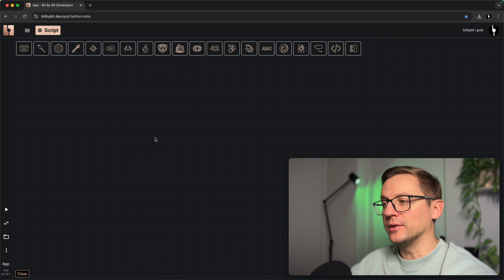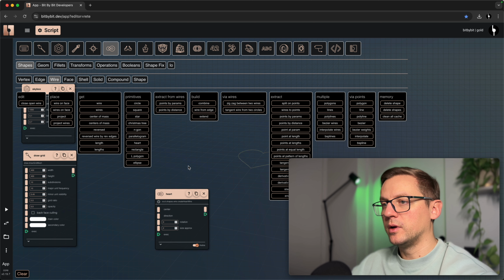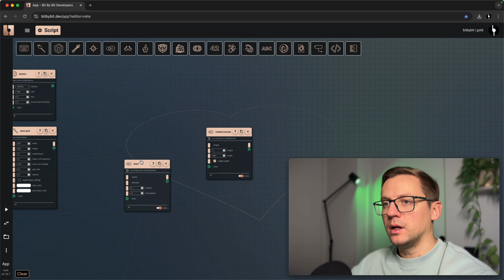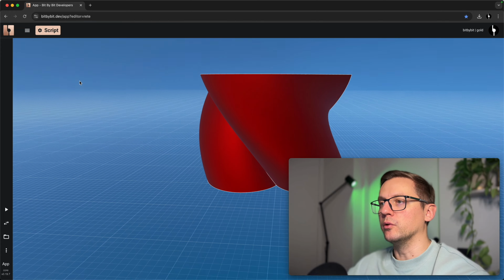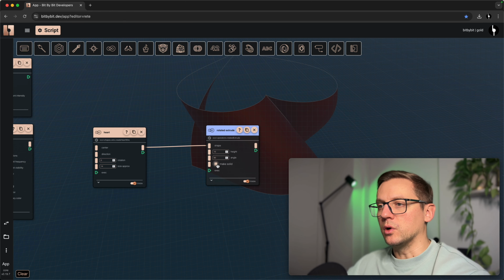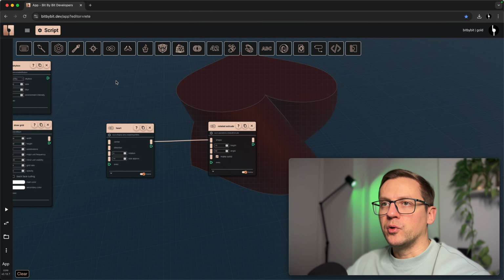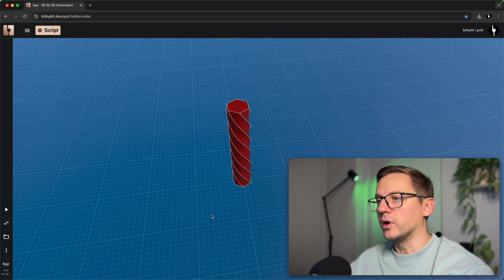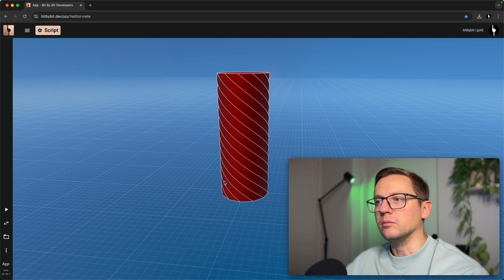Learn How To Create Rotated Extrusion With OCCT Kernel Algorithms In Rete Editor On Bitbybit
In this short tutorial, you'll learn how to use the Rotated Extrude component to create smooth, dynamic 3D shapes from OCCT wires or faces. This powerful technique lets you generate complex, curved forms with just a few adjustments.

Matas Ubarevicius will introduce the fundamentals of rotated extrusion, explaining how it works and when to use it. We'll experiment with different shapes, including a heart-shaped wire and an n-gon wire with multiple corners.

You'll also learn how to control the height and angle of the extrusion, giving you full creative control over the final shape. Whether you're designing for CAD, 3D modeling, or just exploring new techniques, this approach will help you create great looking results with ease!